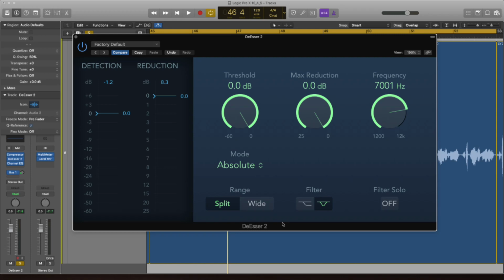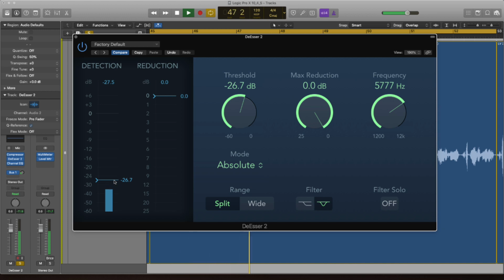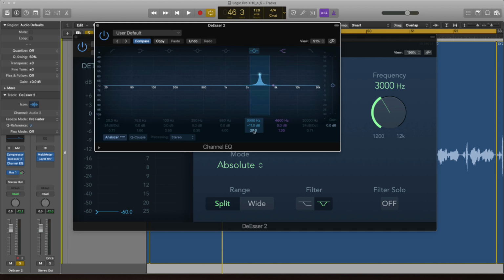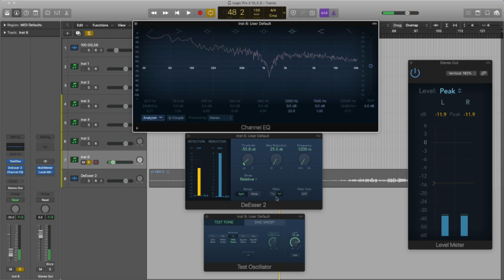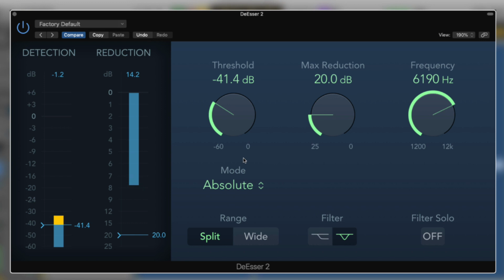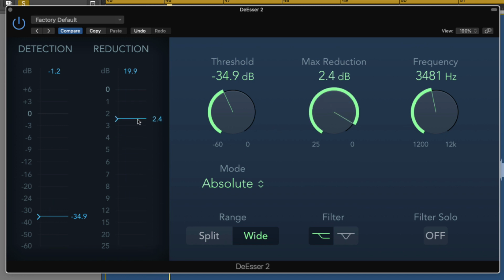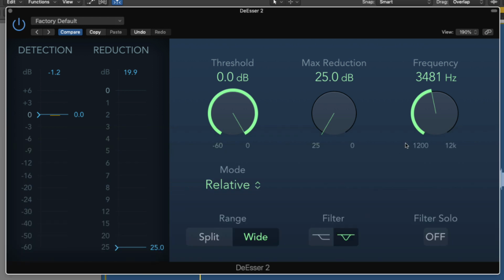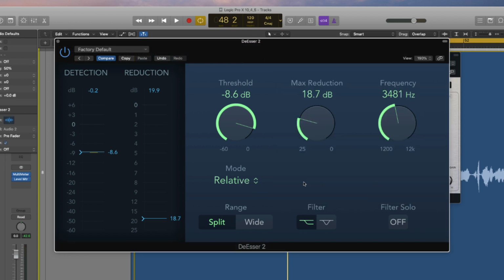Logic Pro X 10.4.5 UPDATE DeEsser 2 The MASSIVE Explanation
Possibly one of the most comprehensive looks at Logoc Pro X 10.4.5 DeEsser 2. This tutorial unlocks the mystical Relative and Absolute modes, details when is the right time to use the two DeEsser modes and what's new a great about this fresh update to Logic Pro X's 10.4.5 all new DeEsser.

Lesson Overview

Introduction to the DeEsser 2, What's New, Parameters, How to DeEss, DeEsser Modes and more!